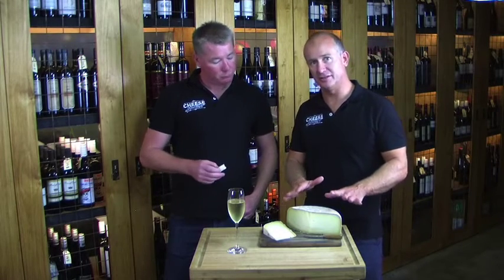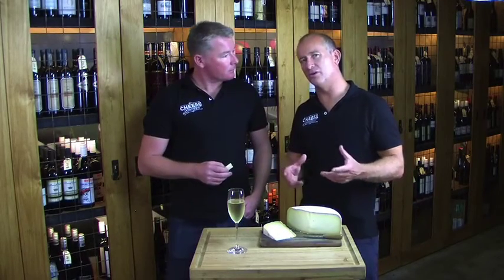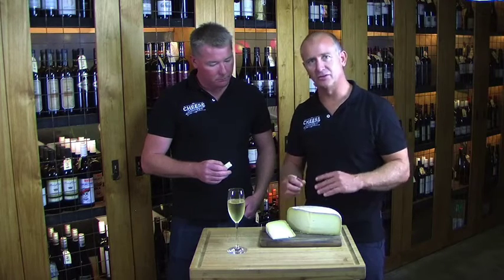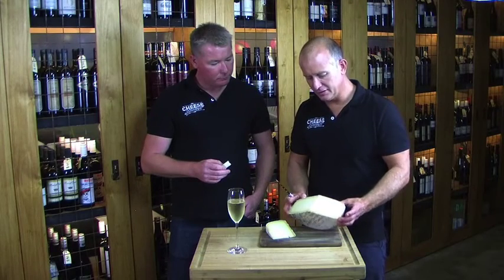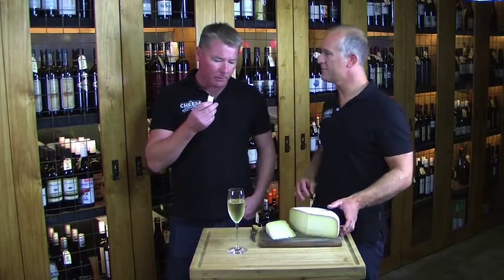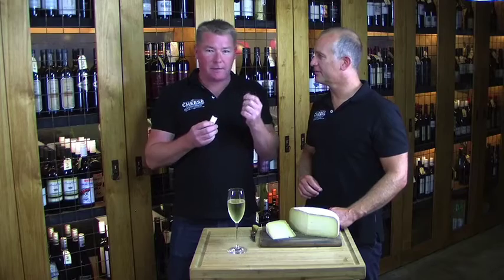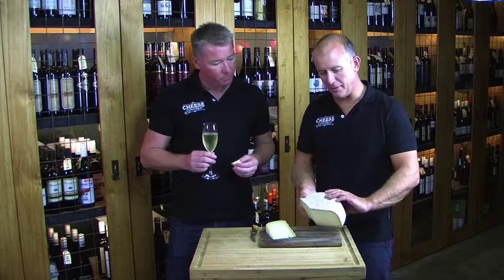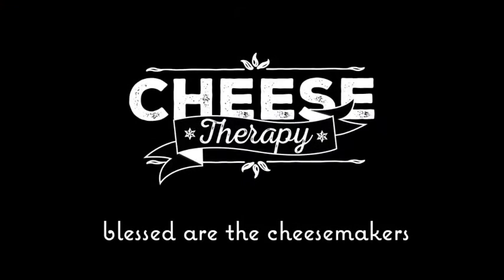Ossau Iraty Cheese from France for Cheese Therapy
Onetik Ossau Iraty's sheep cheese from the French side of the Basque region is a stellar example of a semi-hard cheese. Such a delicious taste. Listen to Sam and Darren discuss this cheese and what wine they would match with it.